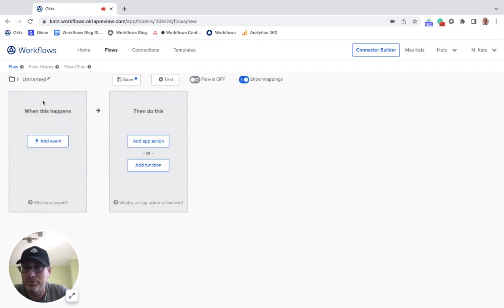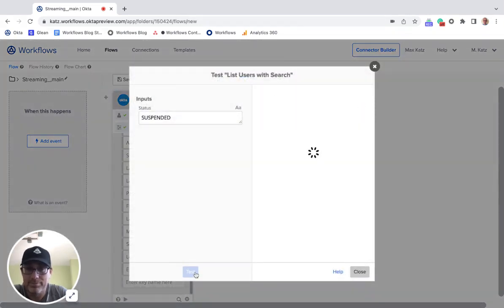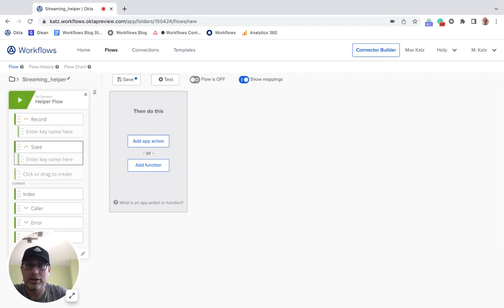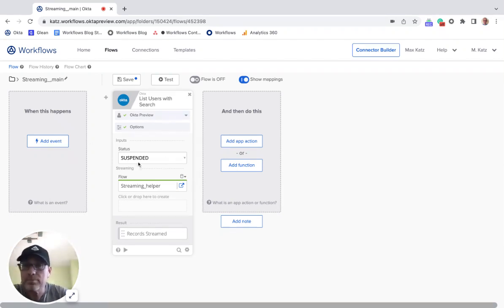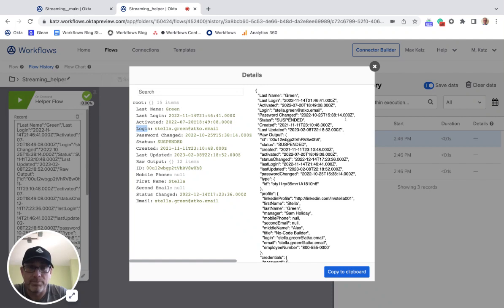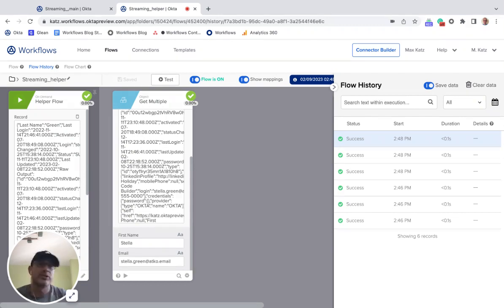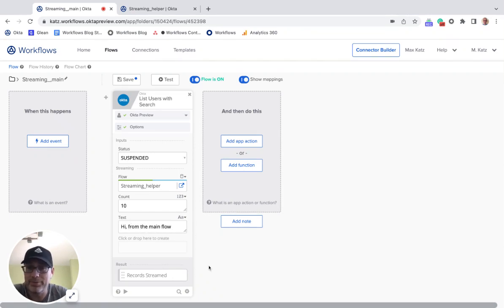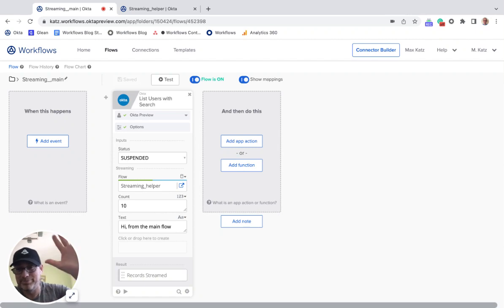How to Setup a Streaming Action Card | Workflows Tutorial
Learn how to set up a streaming action card.